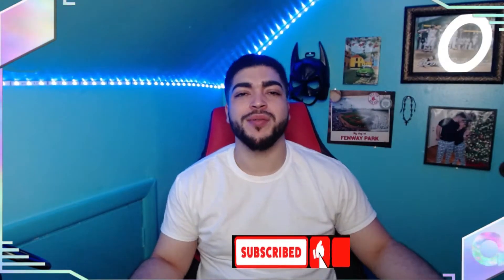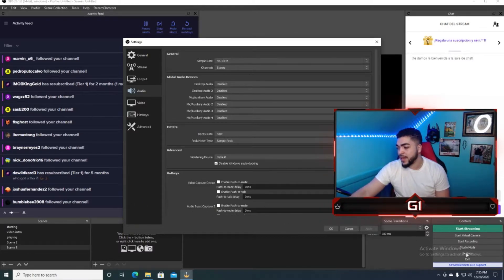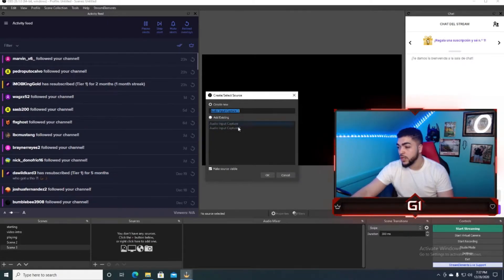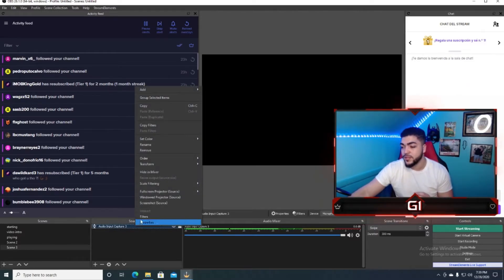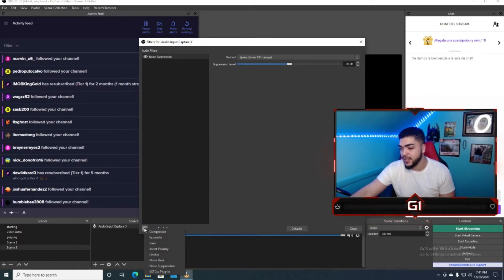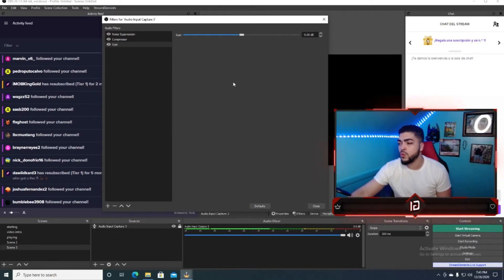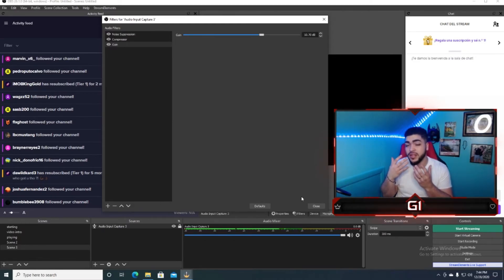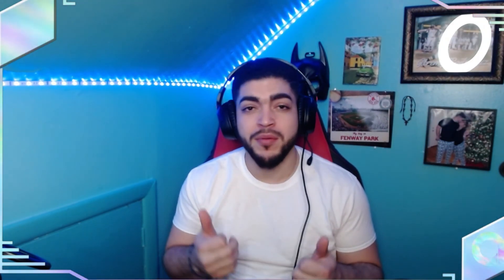How TO Make ANY Microphone Sound BETTER ON OBS (OBS STUDIO TUTORIAL)- ENGLISH & Español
OBS studio allows you to add different filters  and audio to make your microphone sound better.
Obs te permite agregar uno filters y audio para que tu microphono suene mejor.

live stream ?    directo?